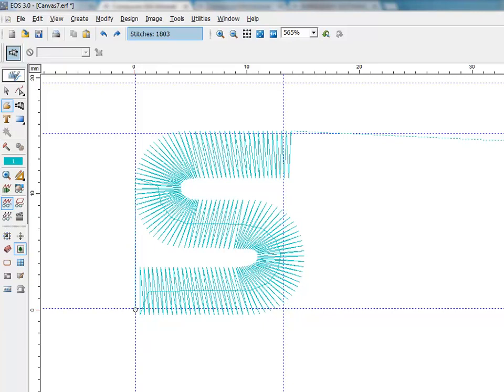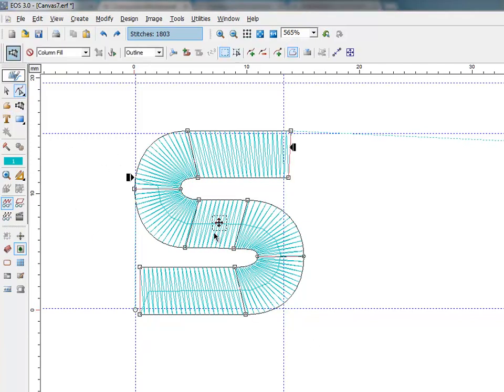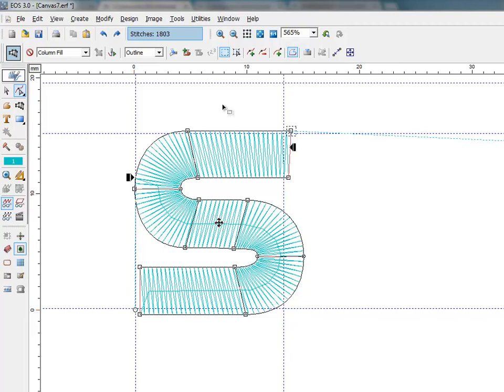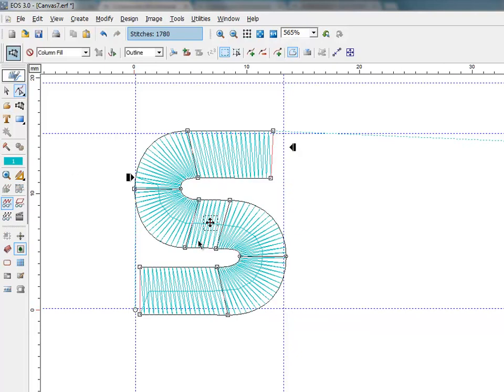Embroidery Software EOS v.3 plus Tutorials – Multi Point Select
Series of tutorials for Wavenet-Compucon EOS v.3 plus embroidery software

EOS v.3 plus embroidery software - Experience the difference

What is EOS v.3 plus

EOS v.3 plus is a professional embroidery software by Wavenet - Compucon. It is much easier to use than other embroidery software on the marke according to its users.

It has a complete set of professional tool for creating embroidery designs automatically ar by digitizing manually, adding lettering and also editing existing designs. We have ongoing support all over the world, as well as unbeatable prices.

With 200 amazing font styles, 1000+ professionaly digitized free designs and a full set of advanced creation tools, EOS v.3 plus is your next professional embroidery software

Details:

200 Amazing Font Styles. Create lettering with serif fonts, script fonts, block fonts, monogram fonts. You can also create your own fonts with manual or auto-digitizing

700+ Free Designs. Choose among a stunning collection of ready-to-be-stitched, professionally digitized embroidery designs. Organised in categories like animals, flowers, sports etc

30 Lettering Frames. Manipulate your lettering in any way. Create lettering in circle, wave form, vertical, horizontal and much more

758 Step Patterns and Motifs. Create unique designs using different patterns and motifs. You can even create you own patterns and motifs, the sky is the limit

12 Embroidery Recipes. Create beautiful embroideries choosing among many embroidery recipes like normal fill, satin line, applique, variable angles, star fill and more

23 Stitch types. Random step or Free step, Sequin or Zig-Zag satin? Let your inner artist out and create wonderful embroidery designs

4 Auto-Digitizing Functions. Create embroidery designs in seconds using autopunch, photostitch, autocross stitch or Hyperfont

15 Languages. Most people in the world can use EOS v.3 plus in their native language. We try to make it convenient for everyone

Forget Dongles
Don’t worry about your dongle not working or lost. EOS v.3 plus embroidery software works without a dongle. Plus you can install in up to two computers with one license!

With every EOS v.3 plus new or update license you will also receive a code to use Spark for free for 2 months, no payment required. Spark is the first embroidery software for android smartphones and tablets in the world.